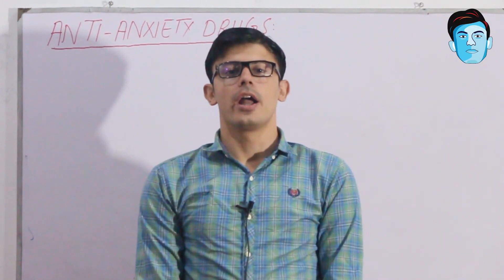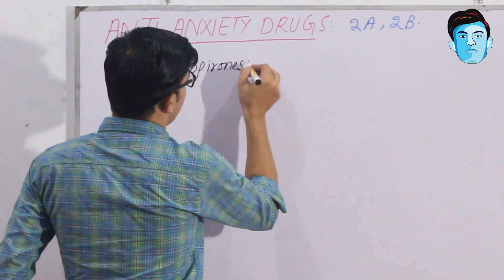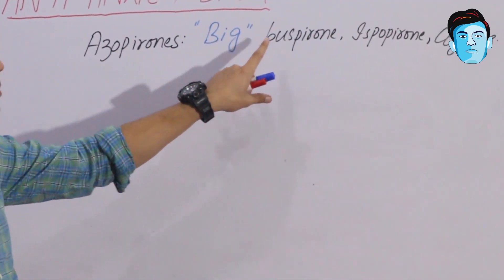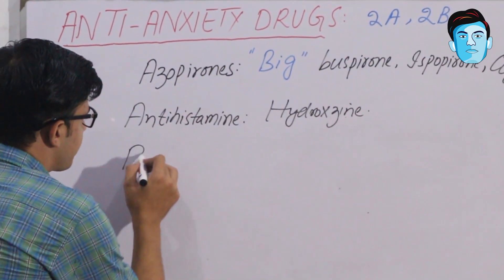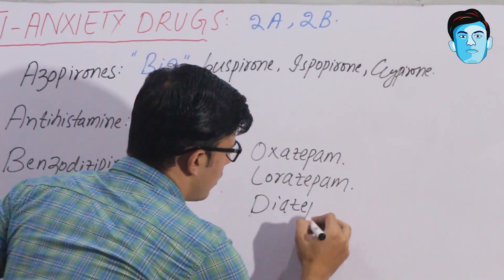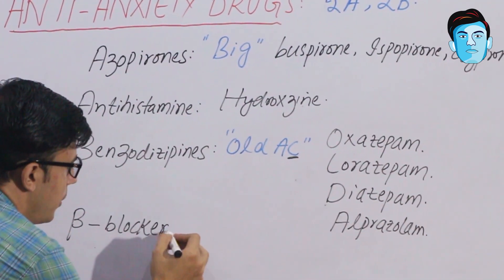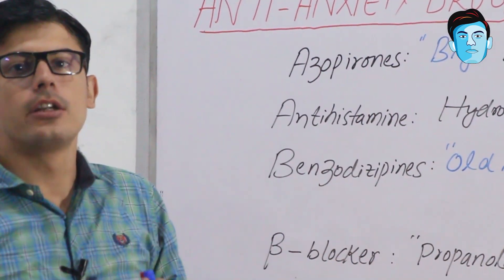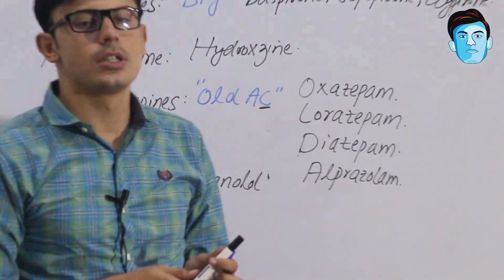Learn Anti Anxiety Drugs Easily | Anti Anxiety Drugs made easy to recall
Learn Anti Anxiety Drugs Easily | Anti Anxiety Drugs Made Easy To Recall                                                  Anxiety is an emotion characterized by Feelings of tension, worried thoughts  and physical changes like increase blood pressure .People with Anxiety Disorders usually have recurrent intrusive thoughts or concern.They may avoid certain situation out of worry and fear!                                        Anti Anxiety Drugs are :
1: Azopirones : buspirone, ipsapirone, gepirone                                   2: Anti histaminic : Hydroxyzine                                   3: Benzodizipines : Oxazepam, lorazepam , dizepam , Alprazolam
4: beta blocker : propanalol.